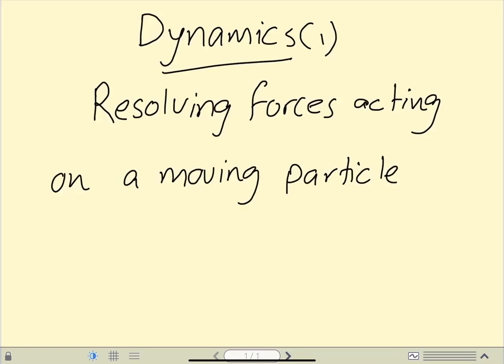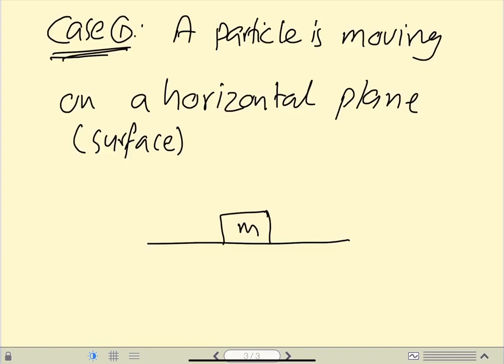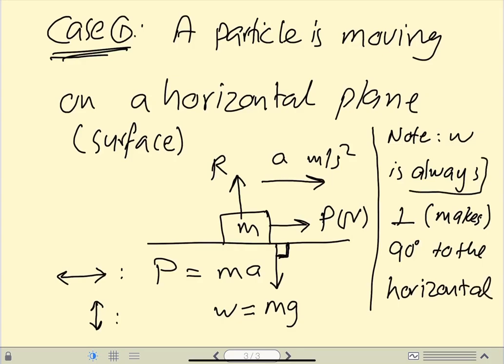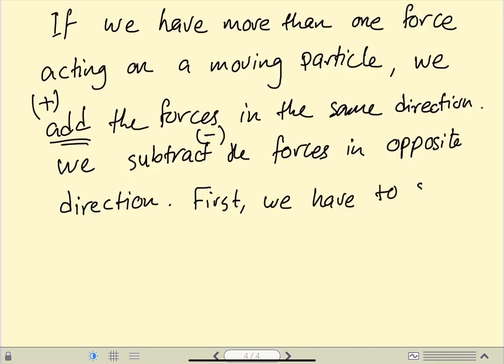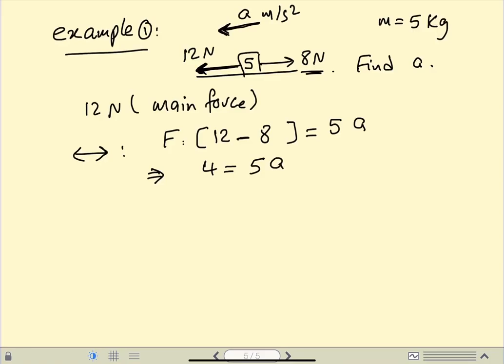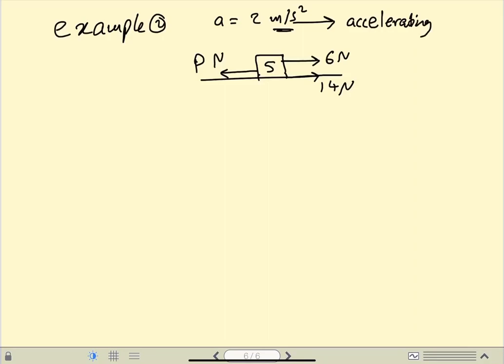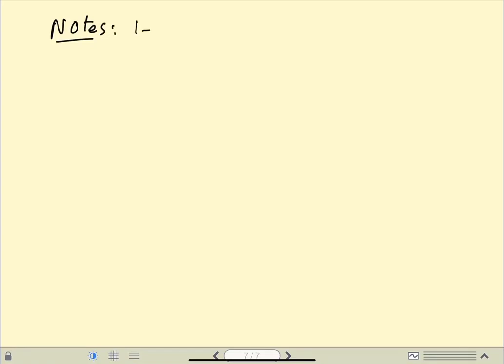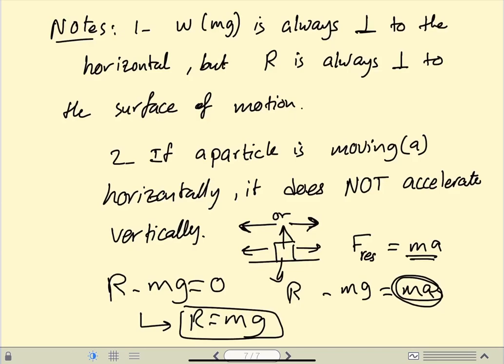Dynamics(1) : AS- level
Resolving forces acting on a moving particle